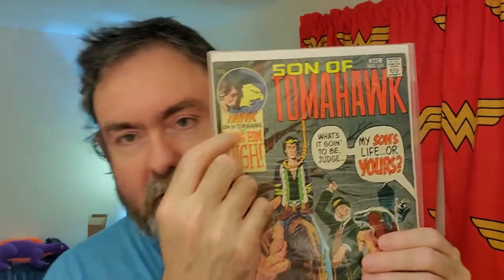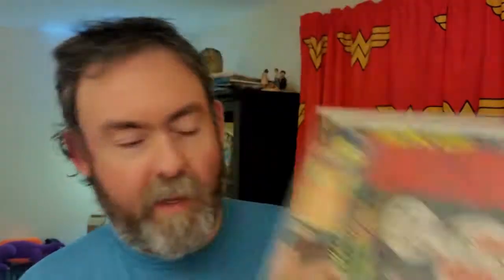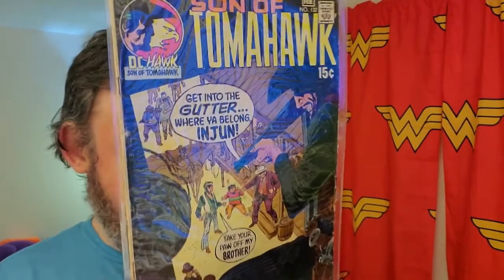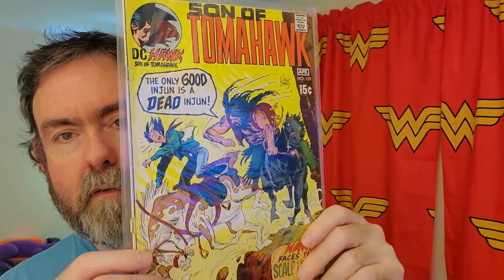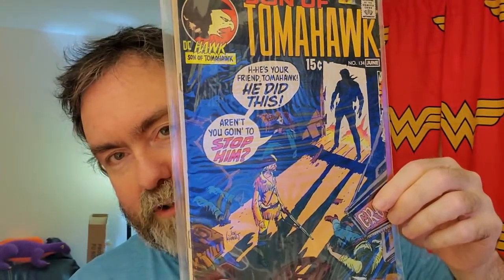Son of Tomahawk #131-140: The Complete Run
it's the shortest Complete Run Madness yet! not all series have long runs. This time, we're looking at Son of Tomahawk. After Tomahawk #130, the series changed directions, jumping decades into the future to focus on the son of the original lead character: Hawk, son of Tomahawk. Son of Tomahawk only ran for 10 issues before being canceled with #140, but they all feature intriguing pseudo-western stories with great art by Frank Thorne, and great covers by Joe Kubert.

Here's a look at the full series!